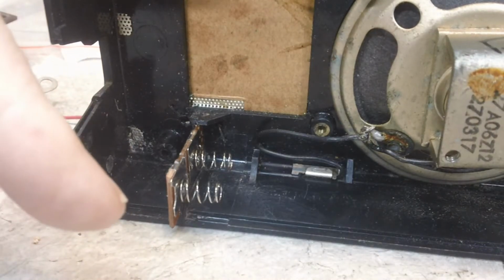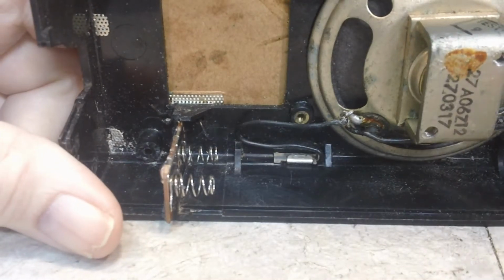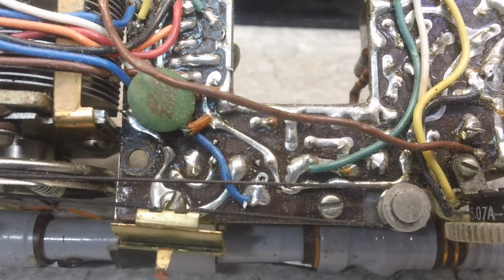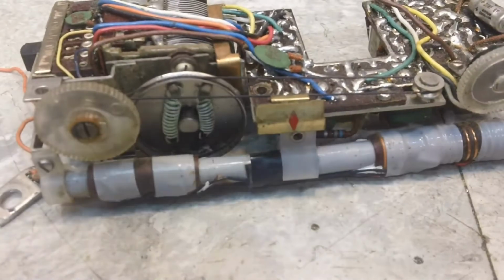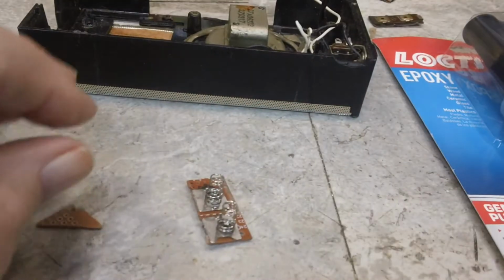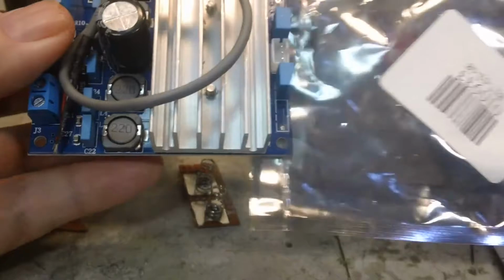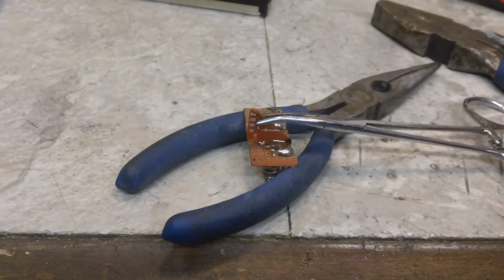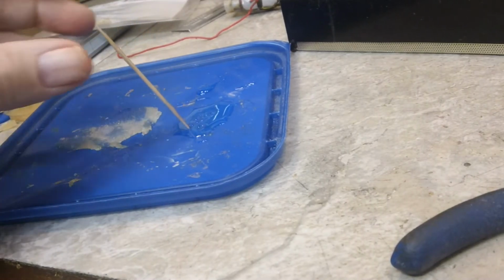DERB - Hitachi WH-822 - Gusset and battery end gluing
Another step closer to getting this project done. Once this sets up I can start changing the E caps and connecting wires. :)